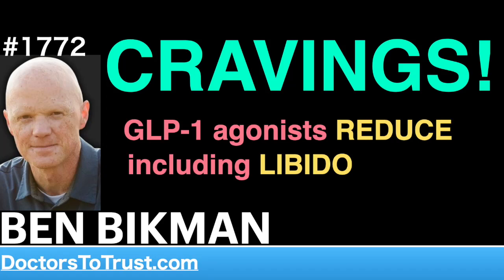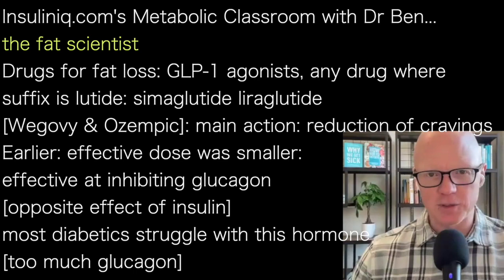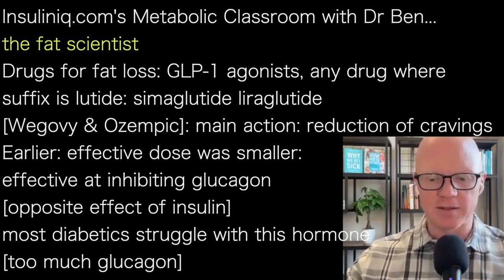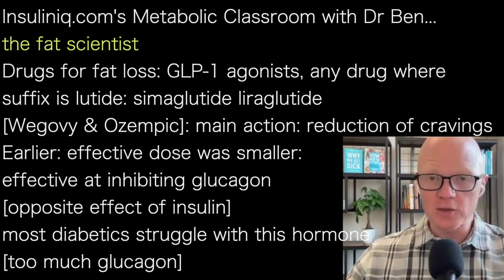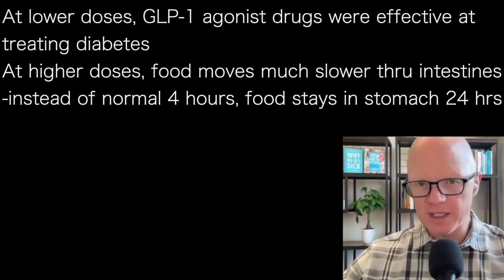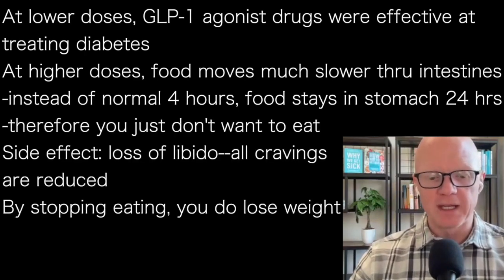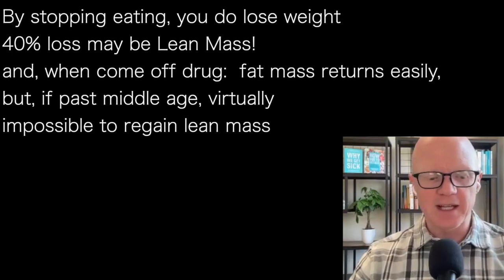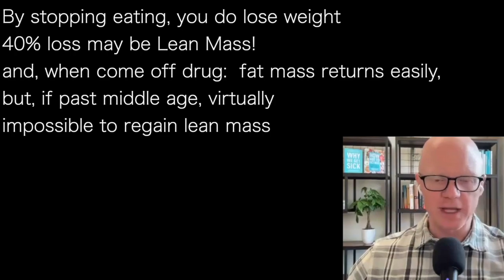BEN BIKMAN b1 | CRAVINGS! GLP-1 agonists REDUCE including LIBIDO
Insuliniq.com's Metabolic Classroom with Dr Ben…
the fat scientist
Drugs for fat loss: GLP-1 agonists, any drug where
suffix is lutide: simaglutide liraglutide
[Wegovy & Ozempic]: main action: reduction of cravings
Earlier: effective dose was smaller:
effective at inhibiting glucagon
[opposite effect of insulin]
most diabetics struggle with this hormone
[too much glucagon]

At lower doses, GLP-1 agonist drugs were effective at
treating diabetes
At higher doses, food moves much slower thru intestines
-instead of normal 4 hours, food stays in stomach 24 hrs
-therefore you just don't want to eat
Side effect: loss of libido--all cravings
are reduced
By stopping eating, you do lose weight

40% loss may be Lean Mass!
and, when come off drug:  fat mass returns easily,
but, if past middle age, virtually
impossible to regain lean massCARVINGS